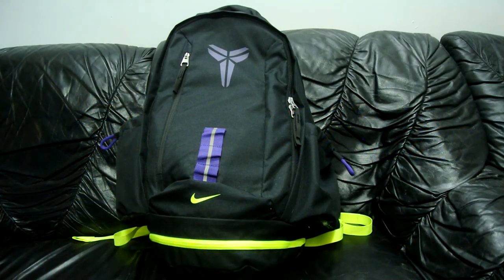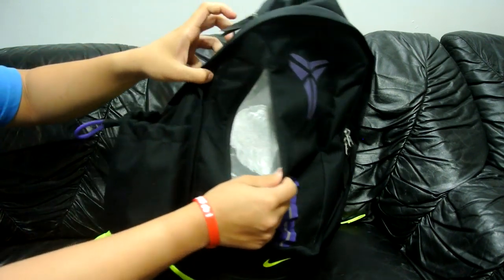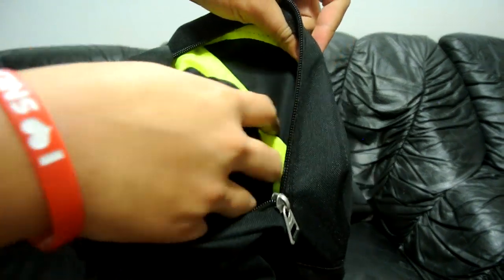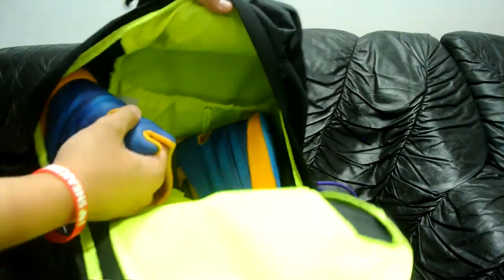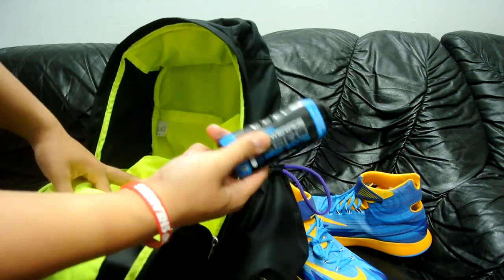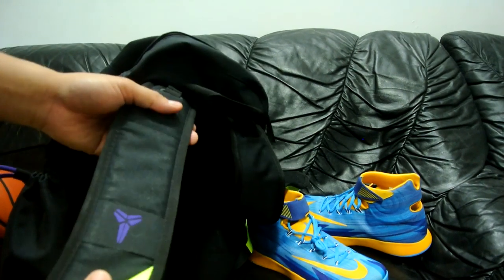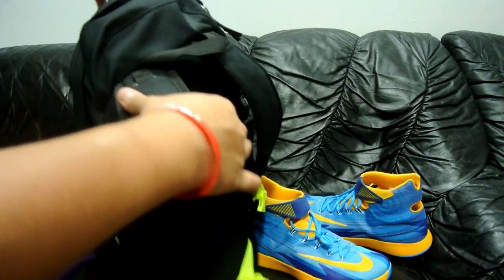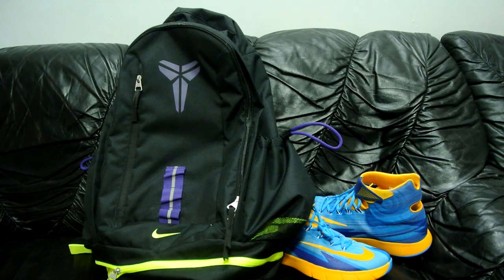Nike Kobe Mamba Backpack Review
Picked up this backpack a while ago. Here's the review.